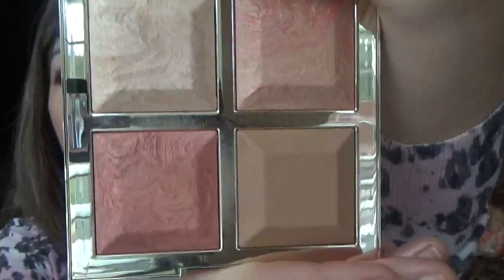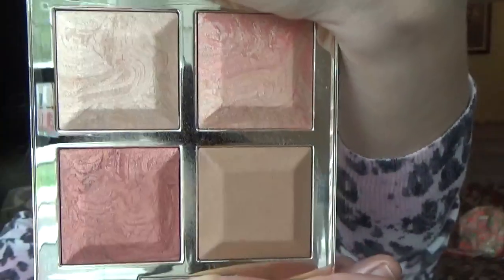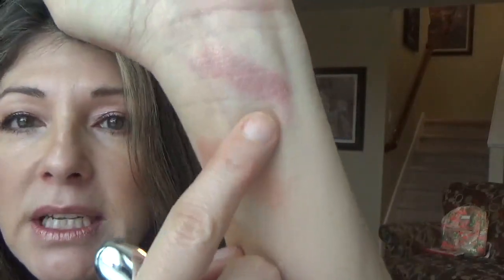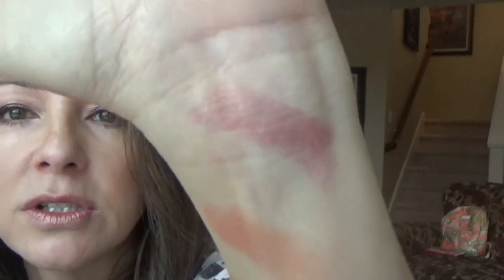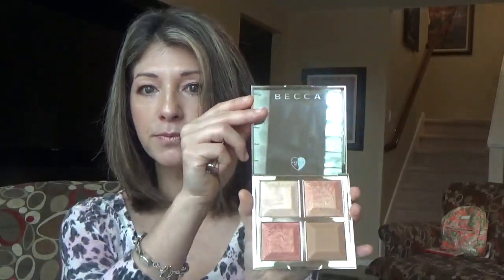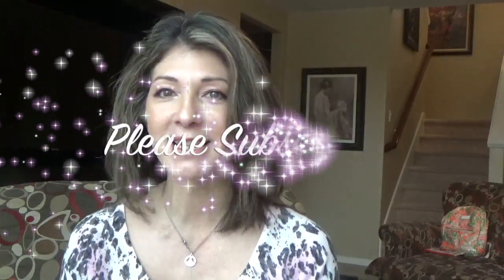Khloe Kardashian and Malika Haqq on Becca Comsmetics BFFs!!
Hello Everyone!! Loving my New Becca Cosmetics!! So  pretty and it gives me tht natural look. They have one in a silver compact which is beautiful as well.

Mac Lip
AT LEISURE

Khloe and Malika Becca BFFs Cometic